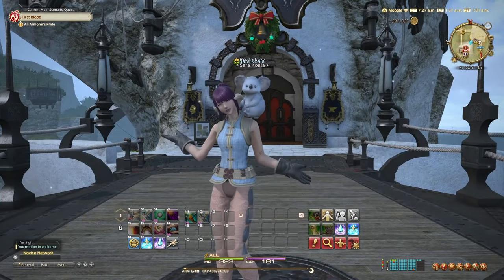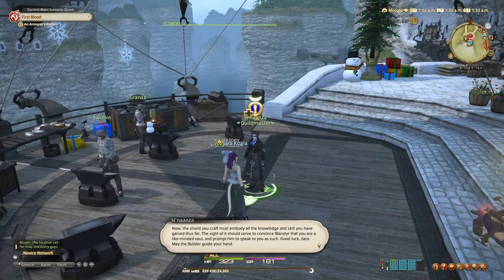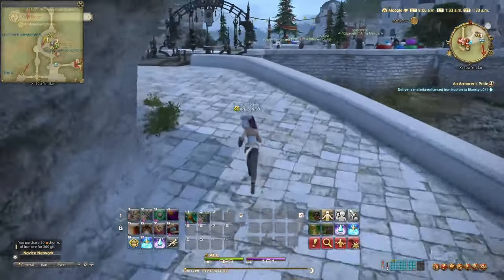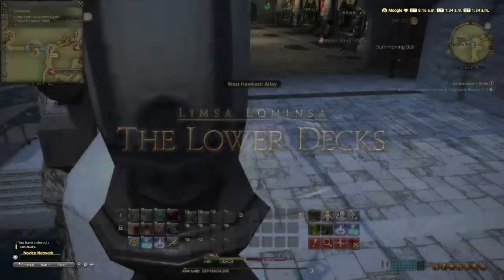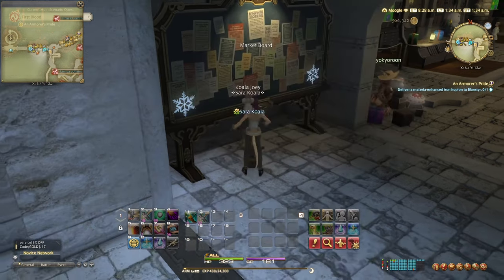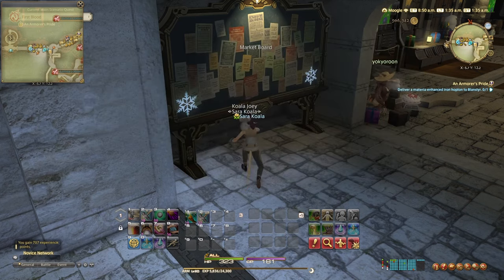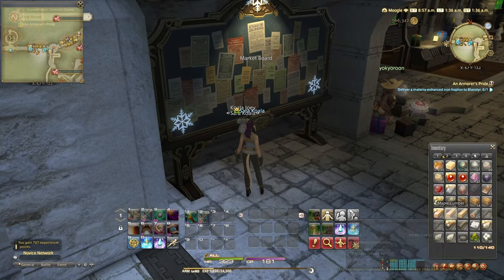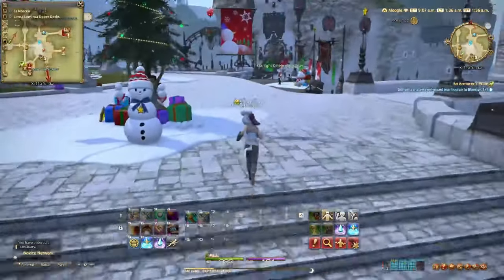QQ - FFXIV - Armorer Level 20 - An Armorers Pride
Another installment of Final Fantasy 14 Online Quick Quests - All quest videos are done in 5minutes or under, just straight to the point! Enjoy!